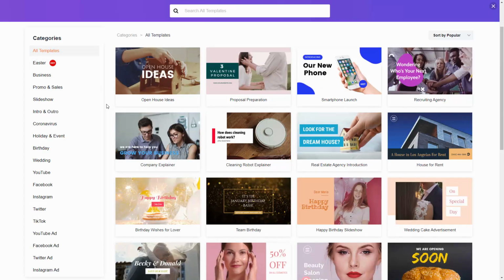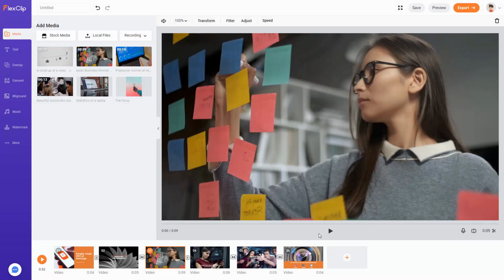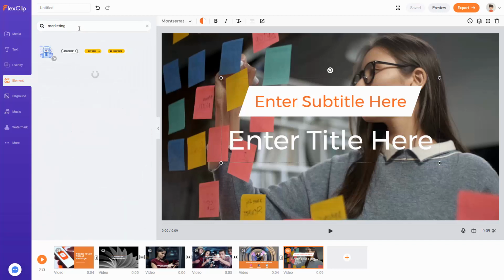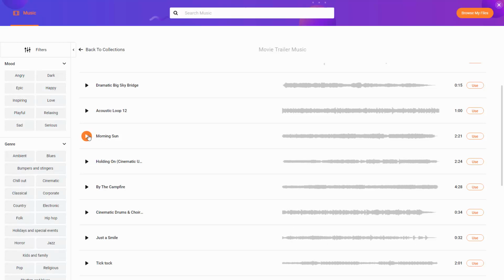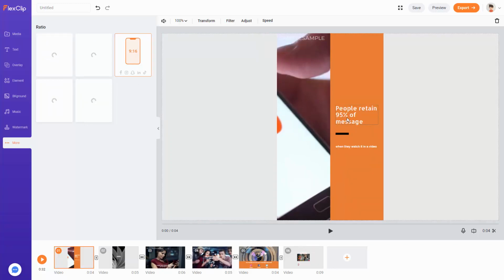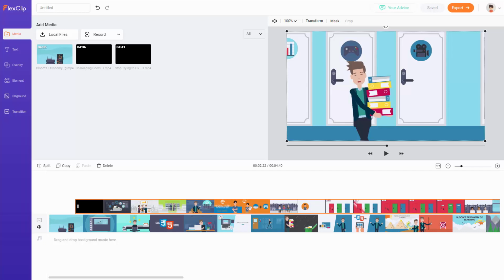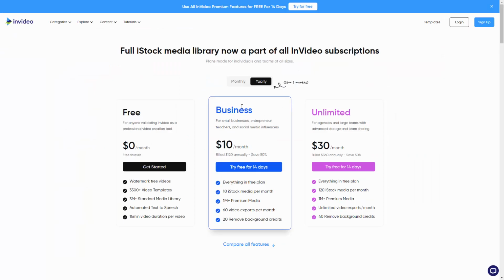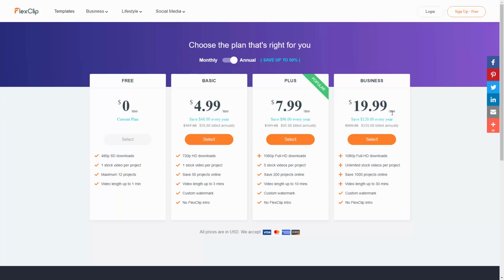FlexClip 2021 Review & Discount - Fastest Online Video Editor?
***Timestamps***
00:00 FlexClip Discount
00:40 FlexClip Templates
02:10 StoryBoard Editor
2:44 Stock Footage
7:24 Stock Music
11:26 Aspect Ratio
13:33 Advanced Editor
15:50 Pricing

***FlexClip Mini-Review***
FlexClip is a new video creation tool on the block that promises speed without sacrificing quality... but is it any good?
Yes!

***The Good***
Overall I was very impressed. FlexClip is fast, responsive, and comparable to InVideo (except much faster than InVideo).
They have a HUGE library of templates, a large library of animated icons, and the same StoryBlocks stock footage & music as nearly every other video-creation tool on the block.
What I really like about it is how easy it is to select the stock footage you want to use.
You can add multiple videos at a time to your library without having to go through the tedious process of adding one video, cropping it, selecting which scene to add it to, and then repeating it over and over again.
Instead you can select all the photos and videos you want to use and THEN do the cropping, selection, etc. It's a small thing, but when you're creating a long video it adds up.
You can also record straight from your webcam in-browser, or at least in Chrome, and record your screen. I doubt most people would find this super useful, but it's cool nonetheless.
The advanced editor looks AWESOME and I can't wait until it's released.

***The Bad***
While it's still pretty early so their advanced editor doesn't work, my only gripe with the program is the pricing and their stock footage limits.
Their basic tier doesn't make any sense because it only lets you use 1 stock video per video... which is nothing. For most people that won't be enough.
Their next tier up is better, but it's stil $8/month to get limited to only 5 stock videos per video... which is still a bit low.
Finally their top tier makes perfect sense and isn't THAT expensive at only $19.99/month. It's comparable to InVideo's Unlimited plan which starts at $30/month so the pricing there makes sense. I'm just disappointed that the lower tiers are pretty much useless due to the stock footage limits.
The FlexClip team has been very responsive though so I have high hopes that they will change their plans to remove the limit. Fingers crossed!

***The Verdict***
All in all, I'd definitely recommend at least checking it out to see if it's for you. For me personally I've switched from InVideo to FlexClip and have kept my Vidnami subscription so now I'm dual-wielding Vidnami & FlexClip. (And of course any other tools I'm trying at the moment, but those are usually on a 1 month basis.)